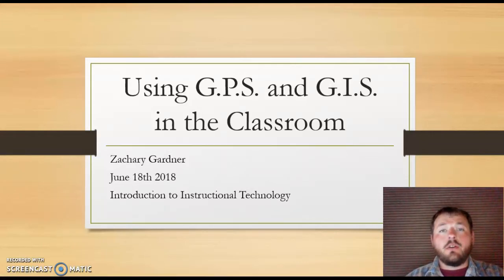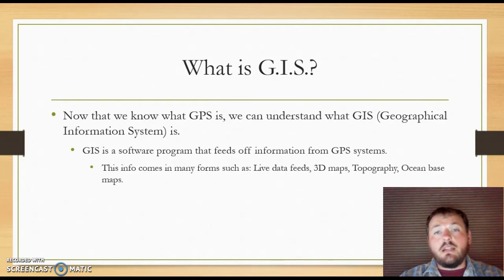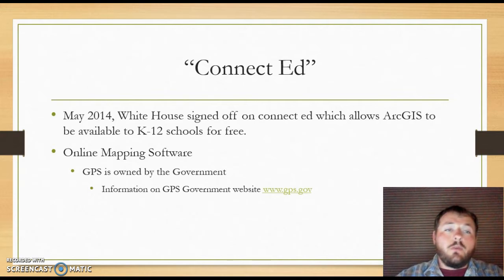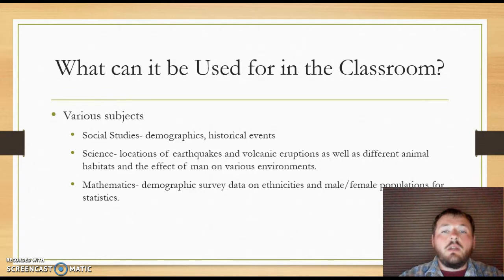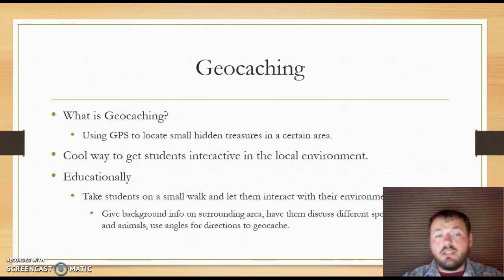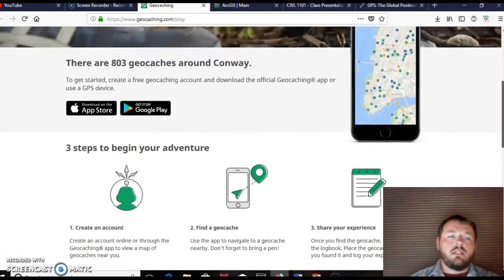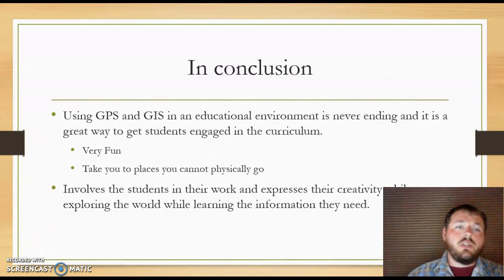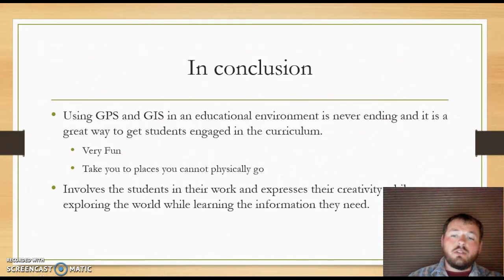Using GPS and GIS in the Classroom 6/18/2018